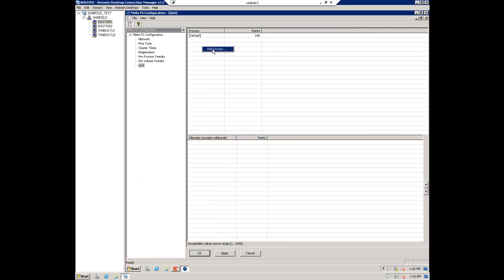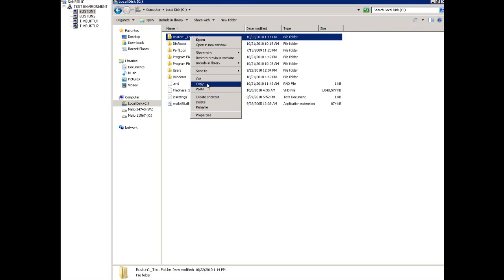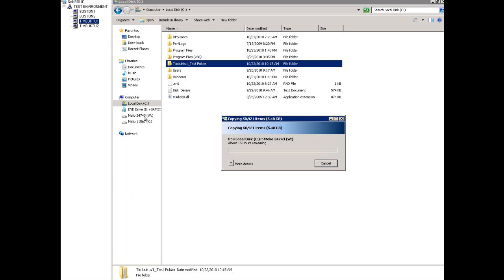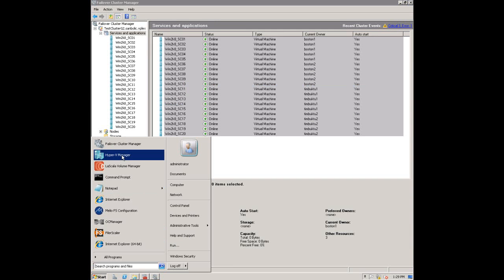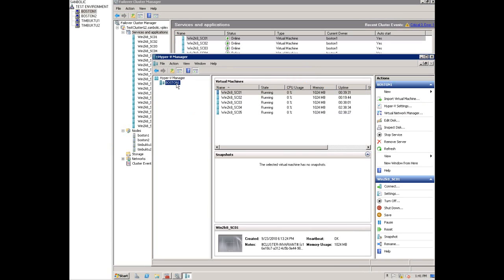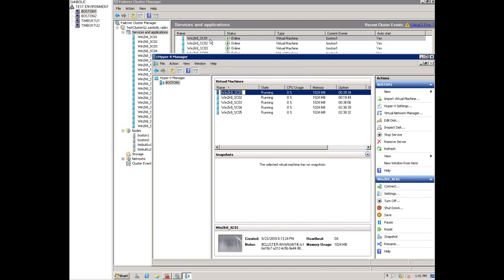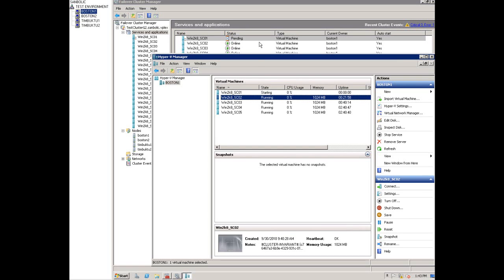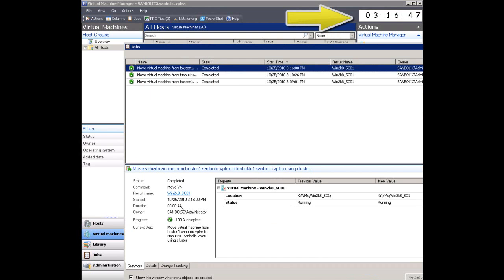Sanbolic's Melio, EMC VPLEX and Microsoft Hyper-V R2 solution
The product combination of Sanbolic Melio, EMC VPLEX and Microsoft Hyper-V R2 allows you to access shared storage across geographical locations.  The active-active Datacenter capability enables Migration of Physical and Virtual Workloads dynamically and provides high-availability.